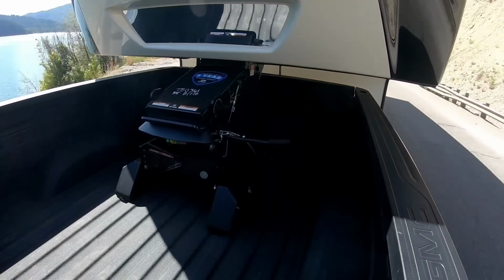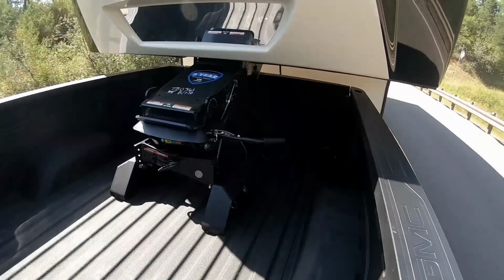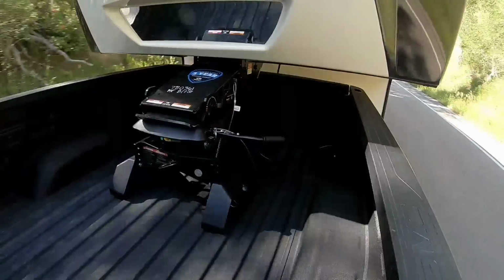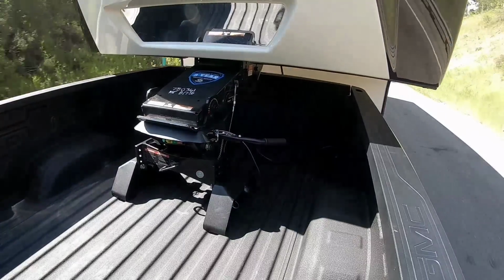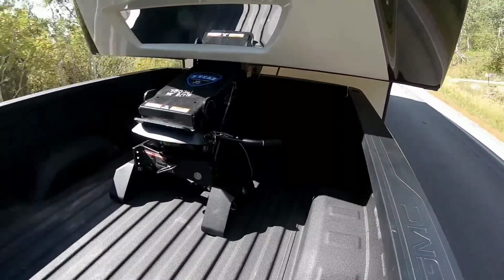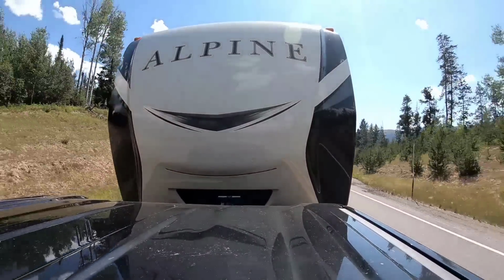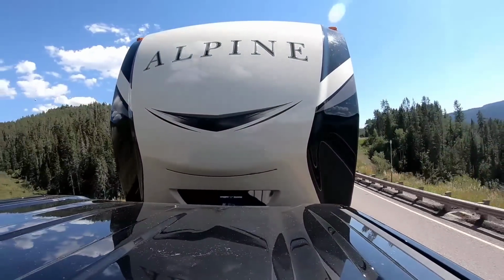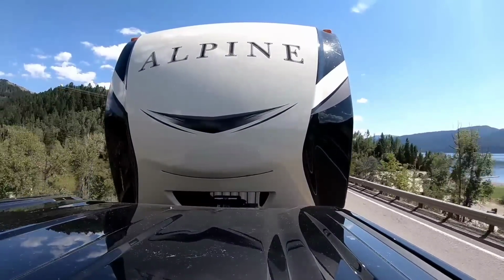Tesla Cybertruck! Finally I give my opinion!